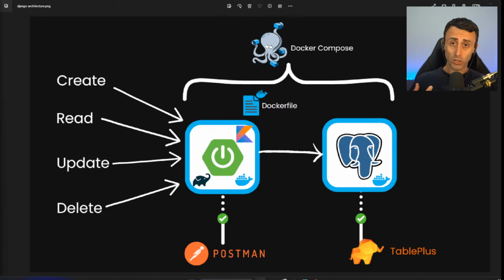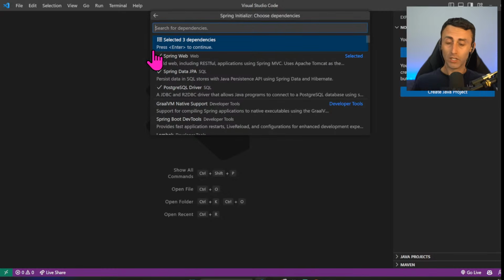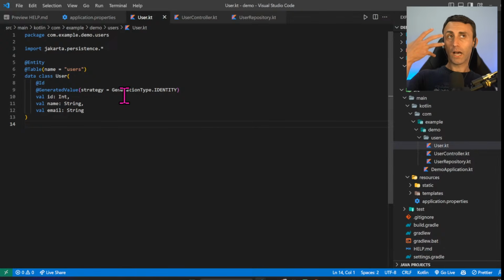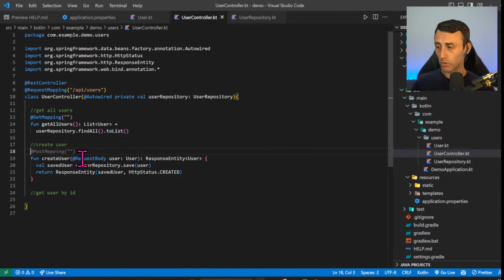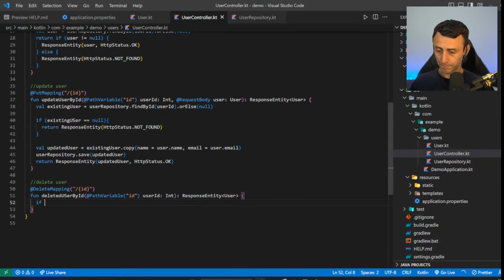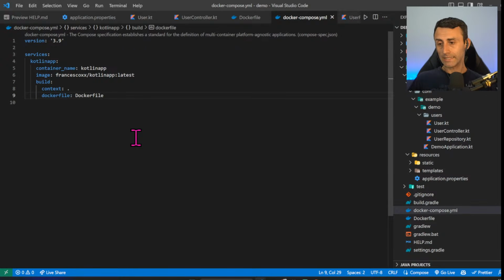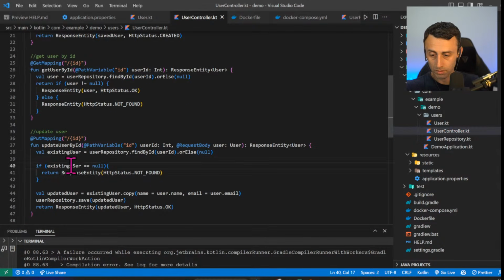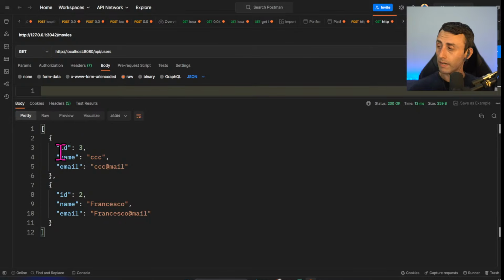Build a CRUD Rest API with Kotlin, Postgres, Docker and docker compose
Let's create a CRUD Rest API in Kotlin, using:
- Spring boot
- Gradle
- Hibernate
- Postgres
- Docker
- Docker Compose

0:00 Intro, project initialization, dependencies
6:45 App project: database configuration, User Entitity, User Repository, User Controller
23:00 Dockerization: Dockerfile, Docker Compose
30:55 Running and Building Services
33:45 Test Application